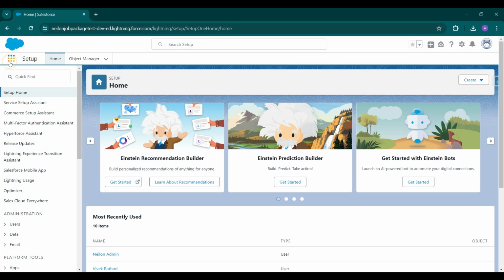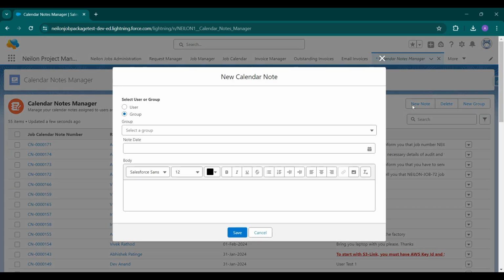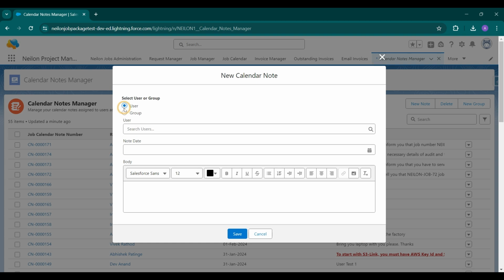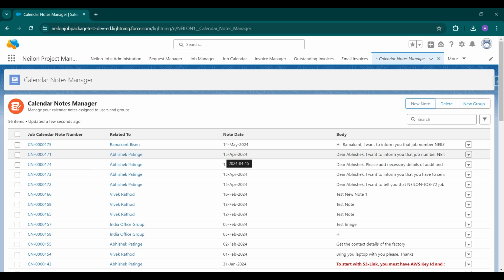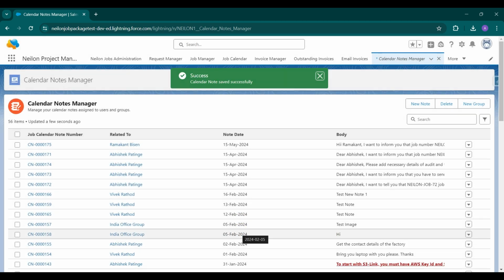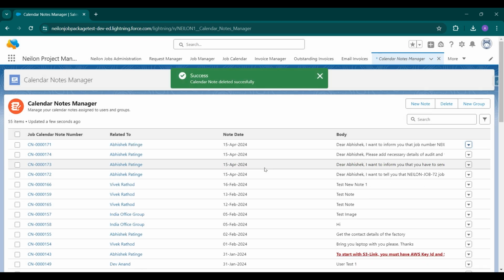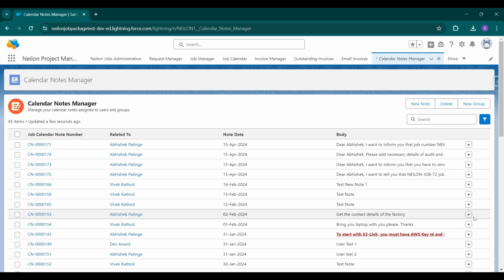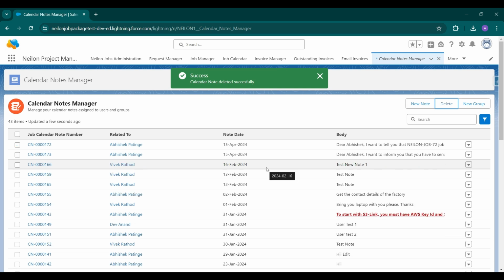Calendar Notes Manager - Project, Audit, Job, Invoice Management Solution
In this video, we will go through our feature in which you can manage your calendar notes assigned to users and groups.

This is an easy-to-use native Salesforce app that helps with Audit Management, Job Management, Project Planning, Project Scheduling, Resource Management or Staff Planning with Calendar, Invoicing & Billing with Multi-Currency Support, and Task Management.

This app gives you everything you need to manage your audits/projects/jobs effectively.

Key features of this tool include:

1. Customer Onboarding & Job Request Management
2. Project Planning & Management
3. Project Scheduling
4. Job Service Management
5. Job / Audit Management
6. Resource / Staff Management
7. Auditors & Coordinators Calendar Dashboard
8. Add Calendar Notes for Users / Groups
9. Invoice Management (Invoicing, Billing, Cost Tracking & Credit Notes)
10. Define a Set of Services for Jobs
11. Create & Manage Job Requests for Coordination Team & Customer
12. Send Quotation via Email
13. Send Job Notifications
14. Show Outstanding Invoices of Customers
15. View & Download Invoices as PDF
16. Email Invoices
17. Automatic Invoice Reminders
18. Record Payments of Invoices
19. Multi-Currency Support
20. Task Management
21. Document Management
22. Project Automation Using FLOWs
23. Prepaid, EOM, Chargeable, Free, On-Site and Off-Site Services For Jobs/Audits
24. Set Price Plans For Customers
25. Manage Hotel, Transportation, and Other Travel Costs/Fees for On-Site Services
26. Create Issues For Jobs / Audits
27. Write Feedbacks For Jobs / Audits
28. Create Corrective Action Plans for Jobs / Audits
29. Reports & Dashboards